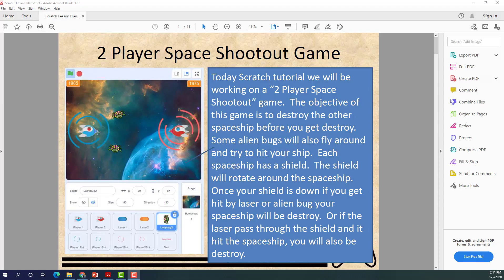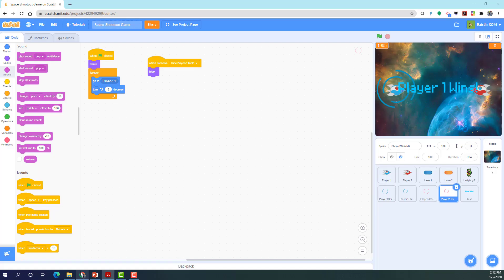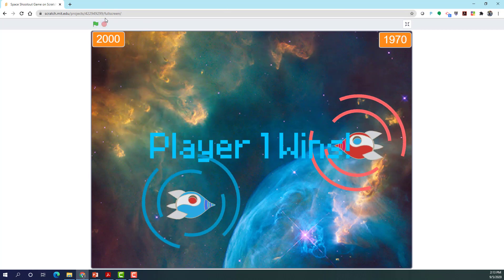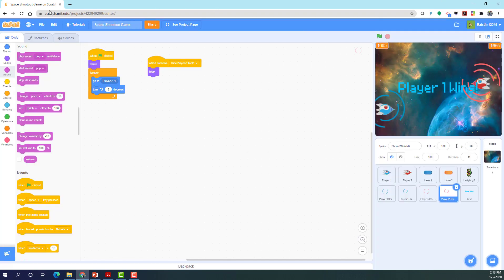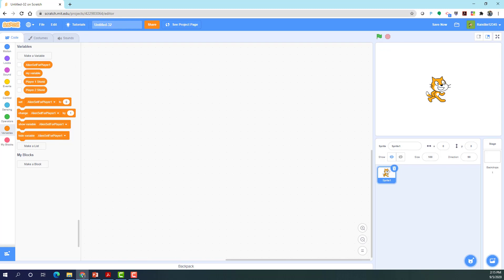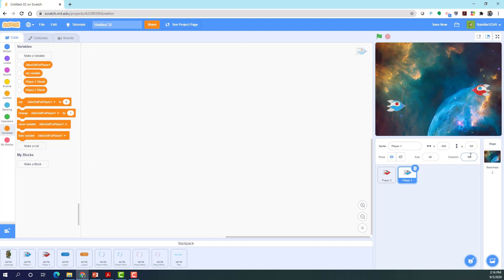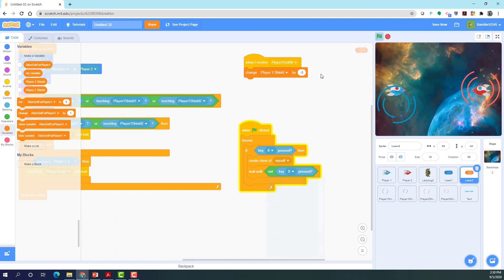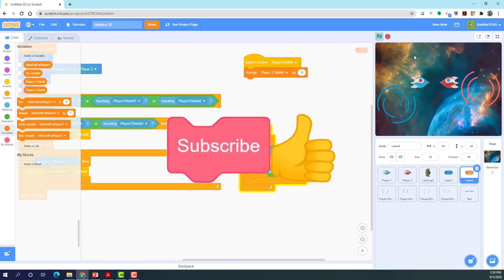Scratch Tutorial | 2 Player Space Shootout Game | Part 1 | Scratch space shooting game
Today Scratch tutorial we will be working on a “2 Player Space Shootout” game.  The objective of this game is to destroy the other spaceship before you get destroy.  Some alien bugs will also be flying around and try to hit your ship.  Each spaceship has a shield, and the shield will rotate around the spaceship.  Once your shield is down if you get hit by the laser or alien bug your spaceship will be destroy.  Or if the laser pass through the shield and it hit the spaceship directly, you will also be destroy.

This is part 1 of the "2 Player Space Shootout Game".  In this video we will work on the spaceship movement and also the laser for the spaceship.

Scratch share project for this game.

- Variables
- Repeat Until Loops
- Broadcast messages
- Touching other sprites
- Controlling sprite with keys
- Custom Block